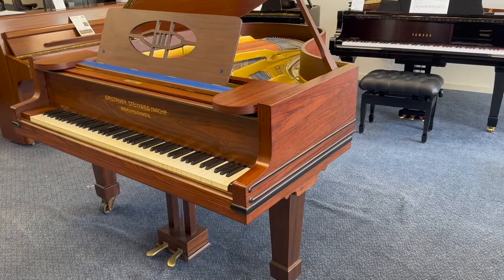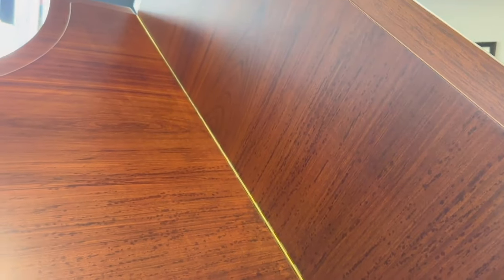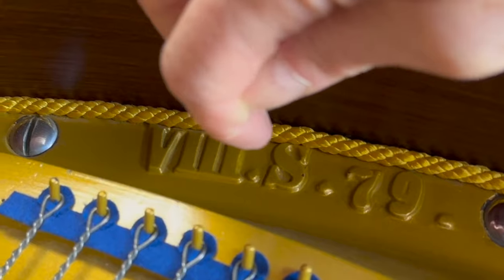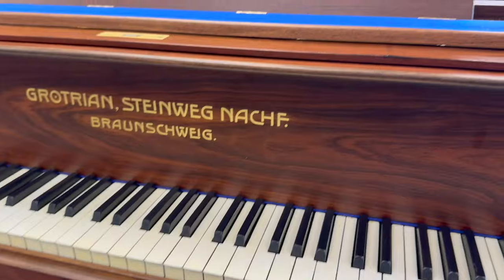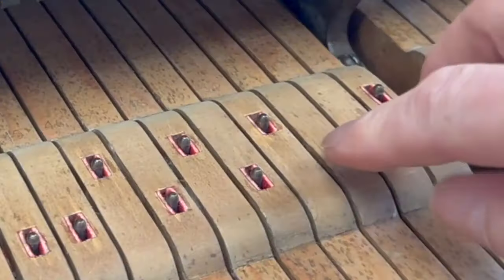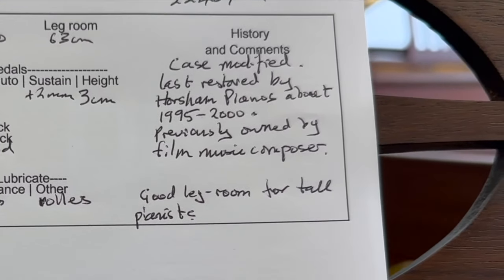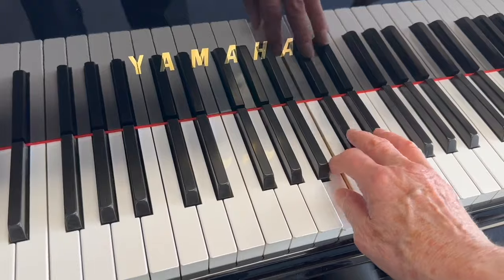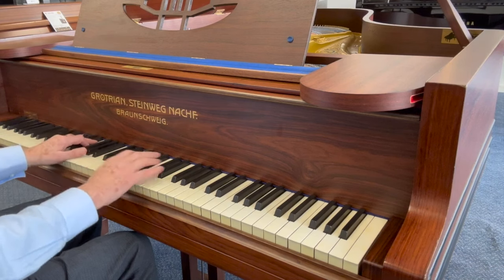SOLD Grotrian Steinweg 190cm 6ft 3in boudoir grand piano of the highest quality.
The previous owner of the piano part exchanged it with us for one owned by his great aunt, a much-loved wartime pianist. Here is a link to a video of that piano:

Grotrian Steinweg and Steinway grand pianos made around 1880 have a warm tone unsurpassed by any pianos since then.

9:39 ending of Ladies in Lavender, written by the previous owner of this piano.
10:23 Whole tone to major 6th chord. for sheet music please see

Please note that the stocklists below now have direct links to videos of most pianos:
STOCKLISTS